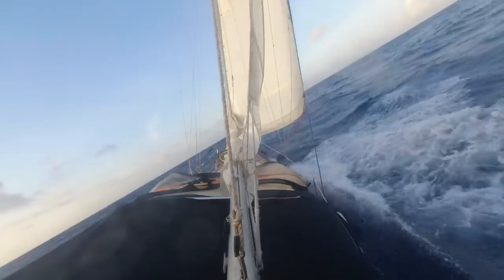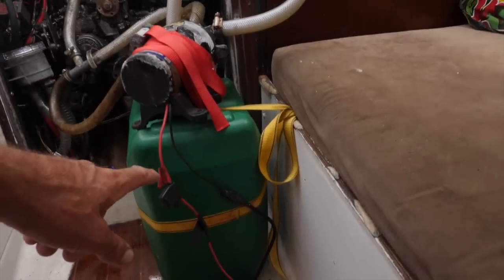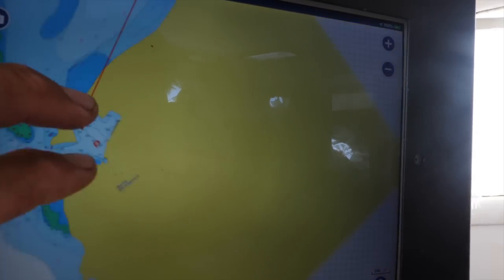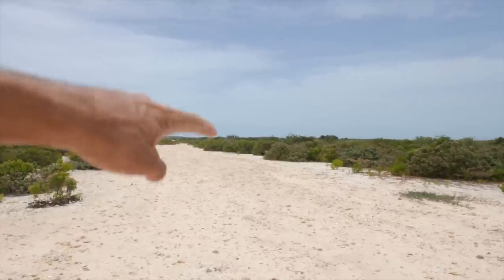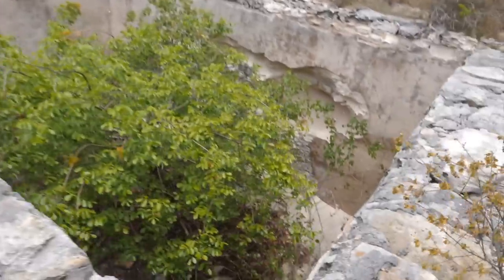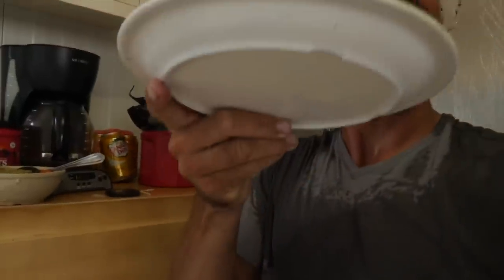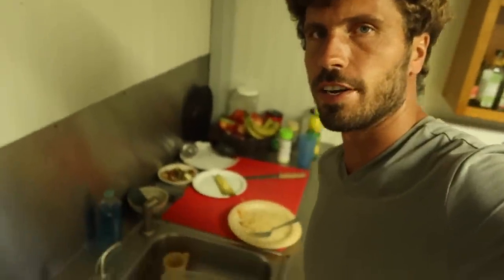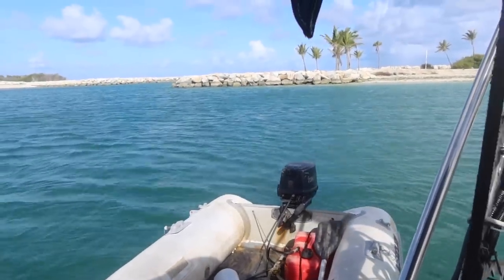Jerry-rigged electric engine coolant system to continue journey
Before buying a boat, I crewed across the Pacific Ocean on a variety of different boats for the duration of about a year. I then thought I knew enough about boats, but really, I didn't. Looking back at these solo sail experiences, before setting off on long solo voyages, it would have probably been better to first get some more boat ownership experience close to shore. Which would be my advice to you. Nevertheless, I hope you learn something from the struggles I had to go through in these videos, in my learning process of becoming a comfortable boat owner

Let Amazon pay me when you shop (FREE TO YOU)

365 days I crewed on sailboats from San Diego, USA all the way down to Panama, stopping in Mexico and Costa Rica. After Panama crossing the Pacific Ocean to New Zealand stopping at islands like the Marquesas Islands, French Polynesia, Tonga and Fiji

45 days I traveled through New Zealand from the Northernmost point to the Southernmost point, then

100 days I traveled by motorbike through Vietnam, Laos and Cambodia, then

365 days I traveled in my self-built campervan from Kyrgyzstan to Tajikistan, Uzbekistan, Kazakhstan and Turkmenistan, then

365 days I traveled with this van through Iran and Pakistan, then

180 days I built an off-grid log cabin in the woods in Spain, then

180 days I restored an old sailboat in Guatemala, then

180 days I traveled with this sailboat from Guatemala to Honduras, Cuba, Jamaica, Bahamas, Turks and Caicos and the Dominican Republic

Currently I am learntosail while livingonaboat doing solosailing in the Caribbean